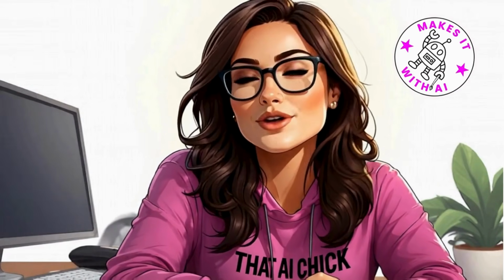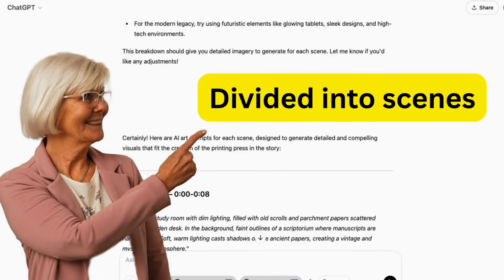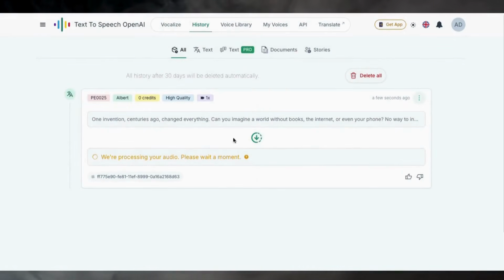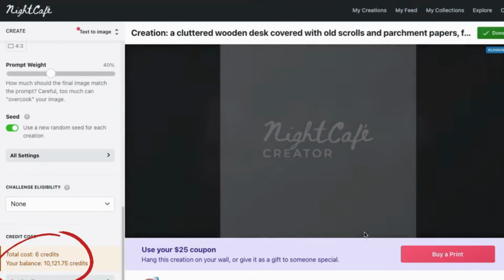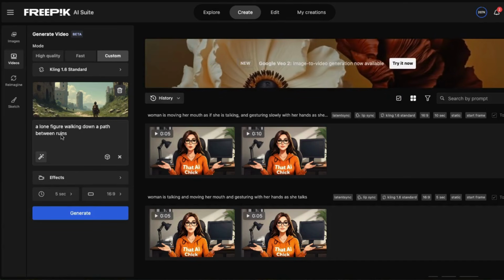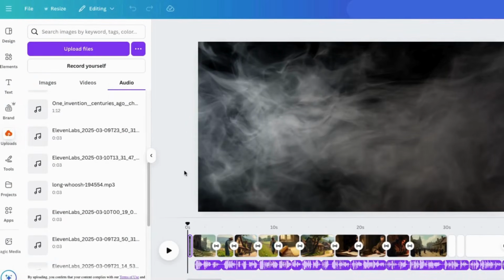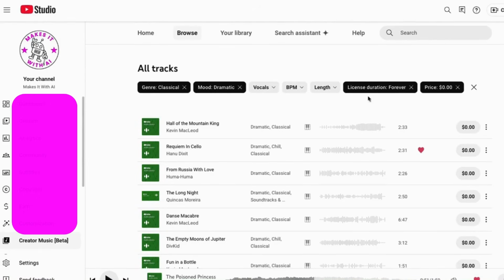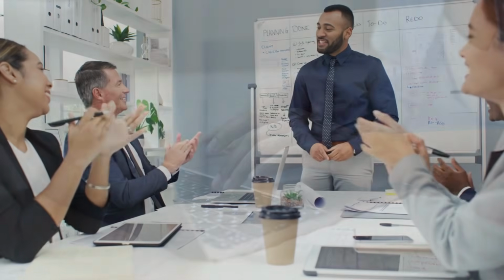Why You DON'T Need Expensive Software to Make Animated Documentaries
How to Make an Animated Documentary in Canva (Using Only AI!)

Let’s be real — a few years ago, this would’ve sounded impossible. In this video, I’ll show you how I used mostly free AI tools like ChatGPT, AI art & video generators, text-to-speech tools, and Canva to create a fully animated history documentary — from script to screen.

How I Make Animated History Documentaries Using Only Canva & AI! No expensive software. No editing team. Just a few smart (mostly free) AI tools and creativity. I Made an Animated History Documentary Using Just AI Tools & Canva!

Whether you’re an educator, YouTuber, or content creator, you’ll learn how to bring history to life with AI — step by step. Turn Any Historical Story into an Animated Video with Canva & AI Tools. Want to make your own historical documentary videos—without fancy software or editing skills?

In this step-by-step Canva and AI tutorial, I’ll show you how I created an animated video all about the printing press. Perfect for educators, content creators, or anyone who wants to bring history to life using mostly free tools.

🎬 You’ll learn how to write your script with ChatGPT, generate art scene-by-scene, create voiceovers, add animation, and put it all together inside Canva. I Created an Animated History Documentary With Nothing But Canva & AI.

⚡ Perfect for: Teachers | History Buffs | AI Creators | Video Educators. How I Brought History to Life Using AI Tools + Canva (Step-by-Step)

💡 Whether you’re making educational shorts, documentary content, or faceless YouTube videos, this is a fun and beginner-friendly way to start creating impactful content with AI. How I Brought History to Life Using AI Tools + Canva (Step-by-Step)

Explore the past with AI! This video showcases how free AI tools were used to create a history video about Johannes Gutenberg and the printing press invention. Witness the restoration of history through ai art as we explore the history of printing.

👉 Watch the full animated story, then stick around for the behind-the-scenes breakdown with tips you can start using today.

I’ve created thousands of videos using Canva, and combining it with AI tools has opened up a whole new world of creativity. By the end of this video, you’ll know exactly how to turn images into videos in Canva — fast and easy.

📌 Timestamps

0:00 Introduction
0:39 Getting started in ChatGPT
1:14 Making a Voiceover - FREE
1:54 Making Images in NightCafe - Free or Paid
3:03 Making Videos in Freepik - Paid
4:14 Putting It Together in Canva - Free or Paid
6:11 Let's Watch the New Video
7:26 Conclusion